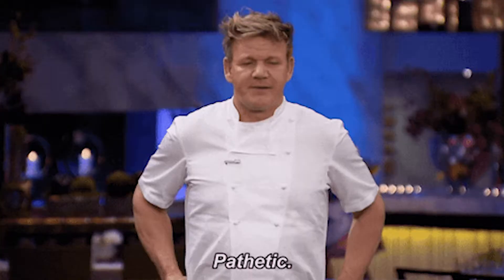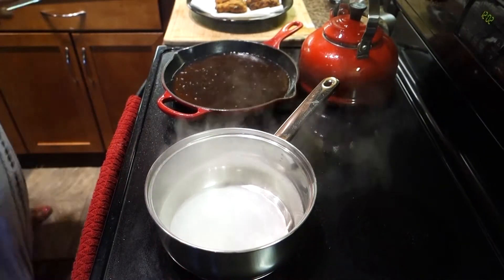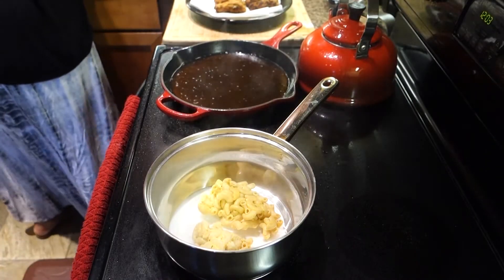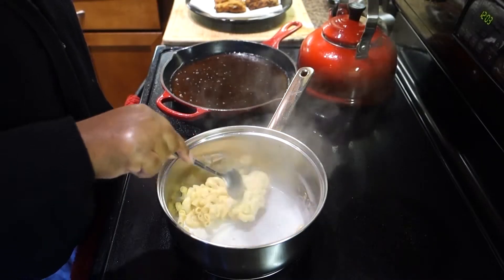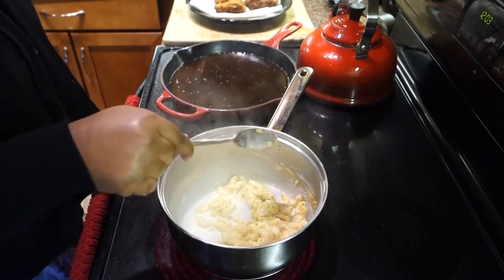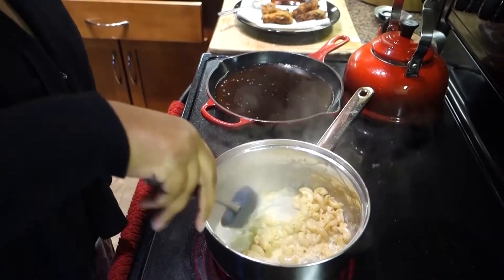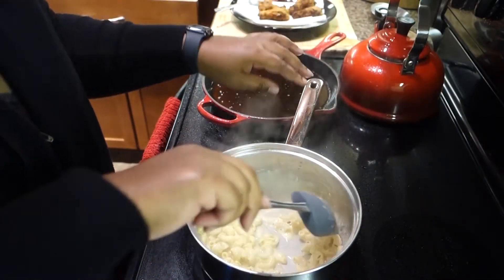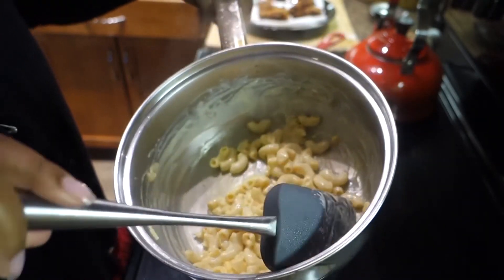How to Make Your Old Mac & Cheese Great Again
In this easy recipe for dinner, learn how to save money on groceries by using what you already have. Reheat your leftover macaroni and cheese and make it great again!